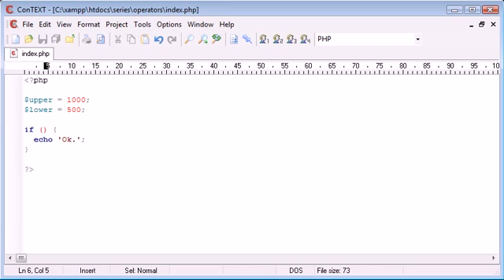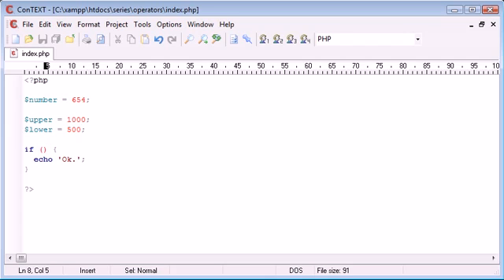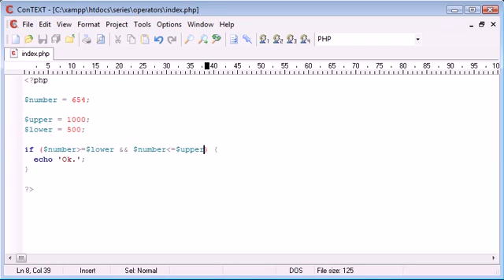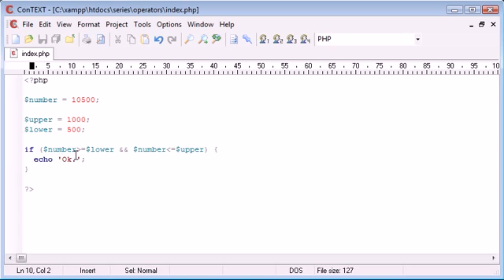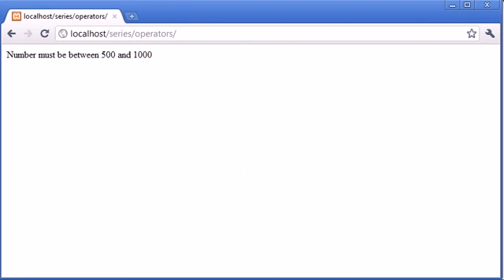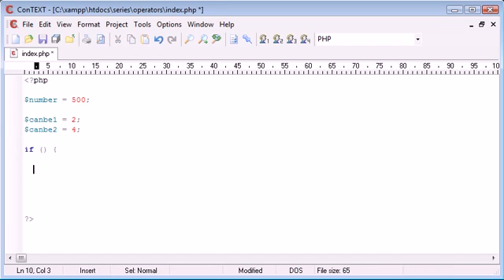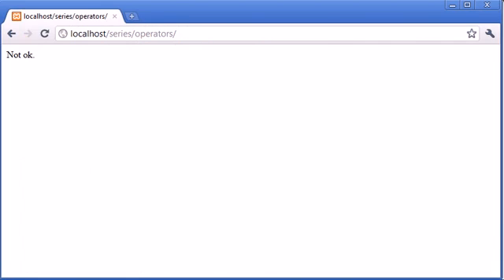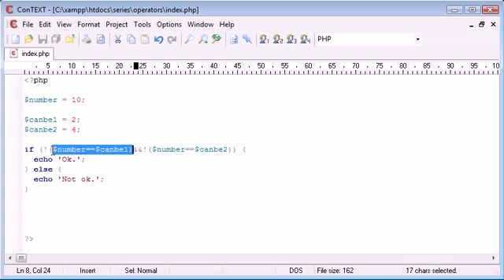Beginner PHP Tutorial 23 - Logical Operators - Inspiration